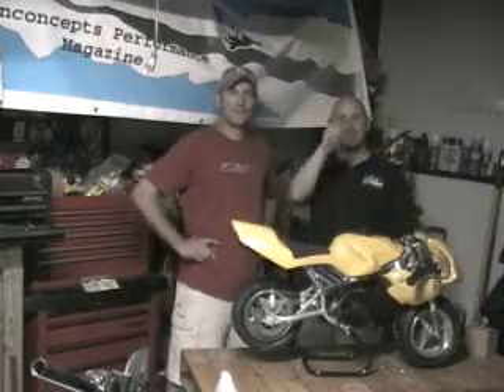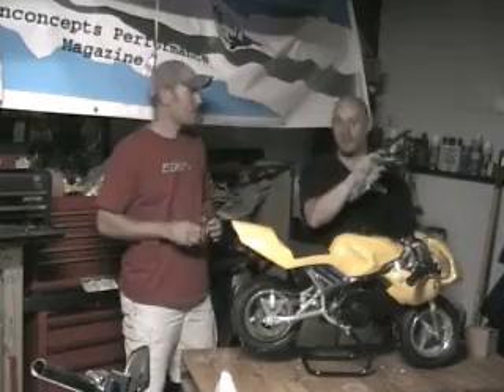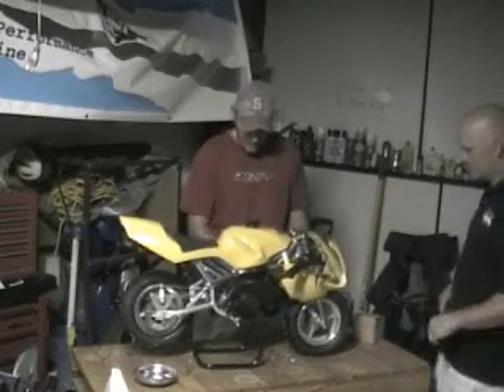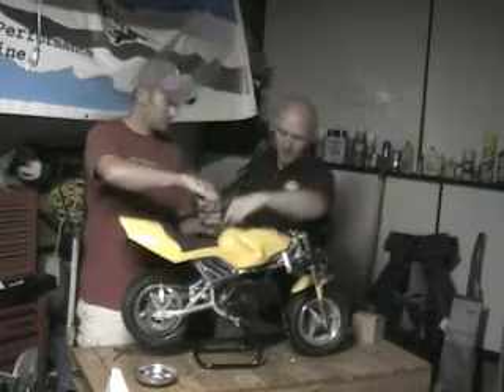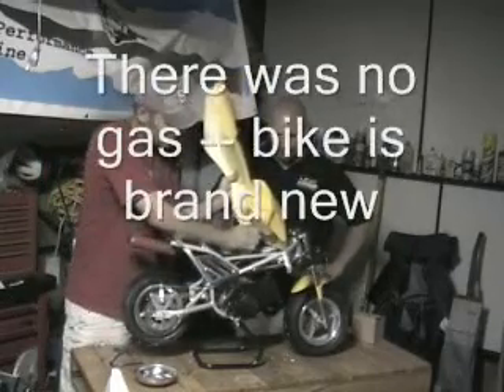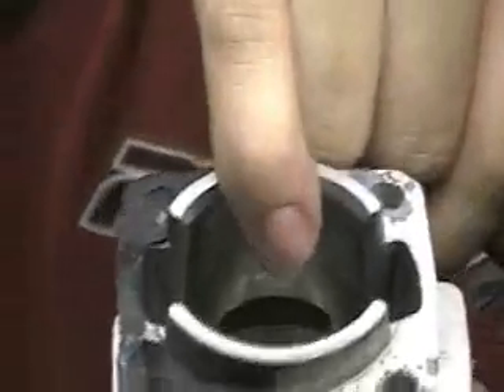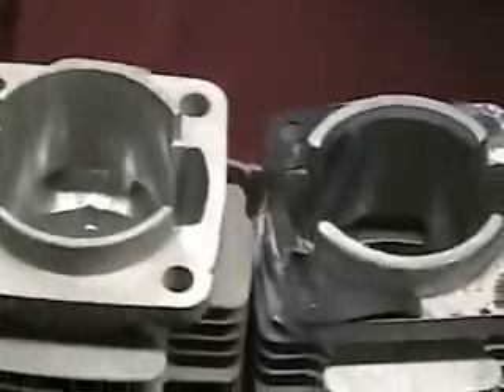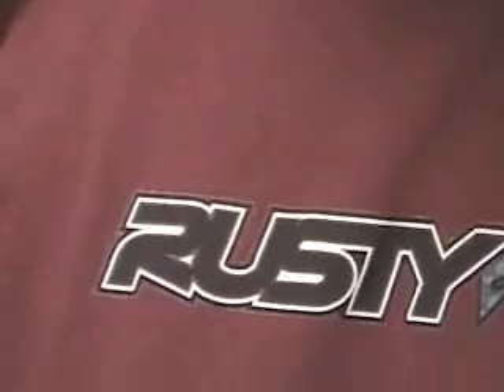Upgrading a 37cc pocket bike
Here we add an overbore kit, and jetting options to a 37cc "Daytona" PocketBike - Courtesy of Vonconcepts